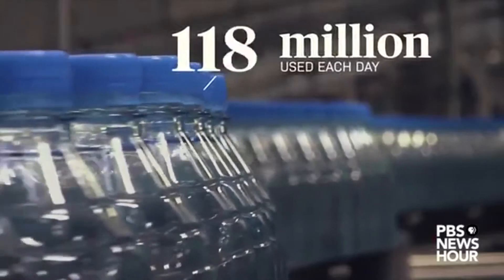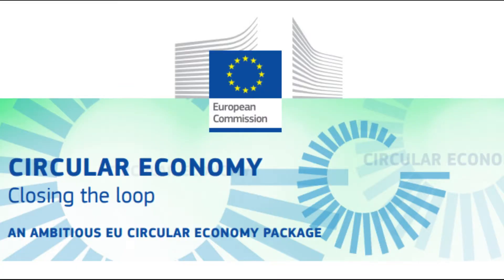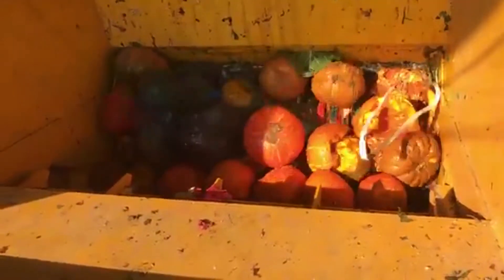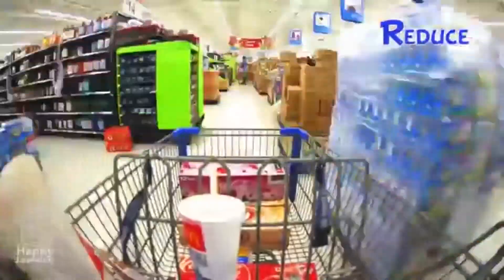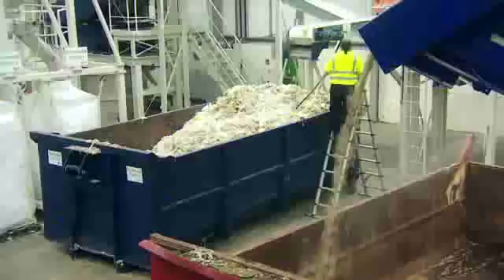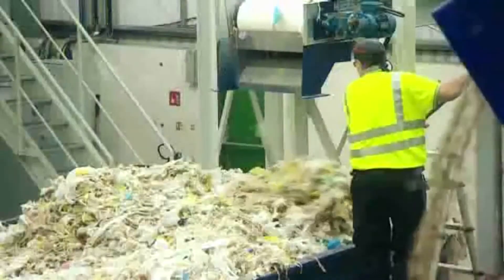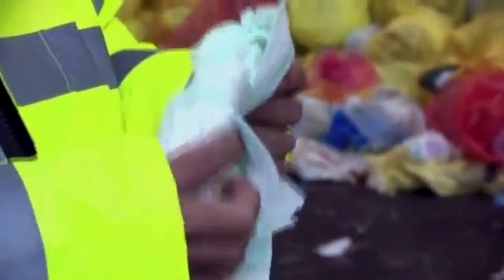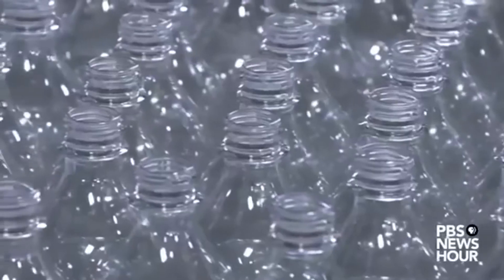Biowaste Newsy approach